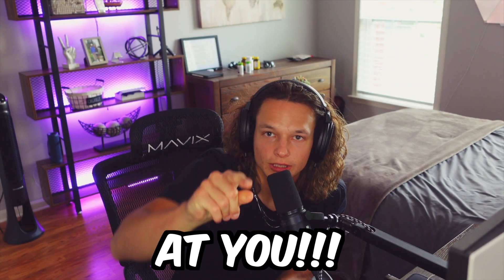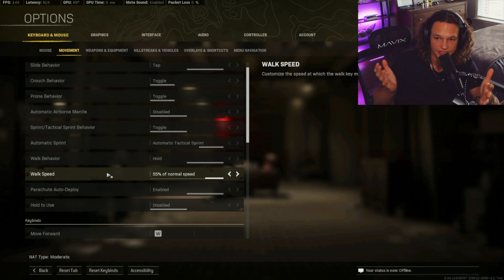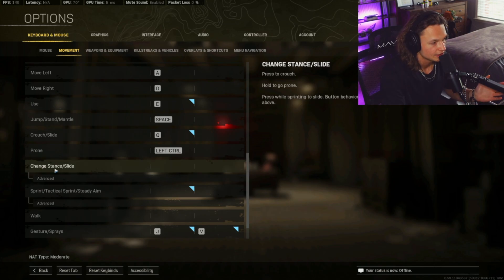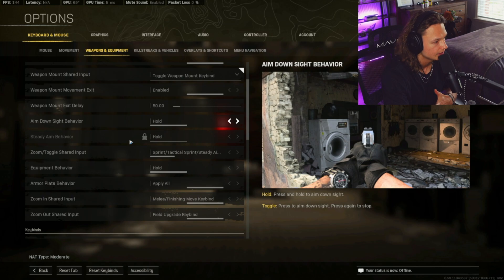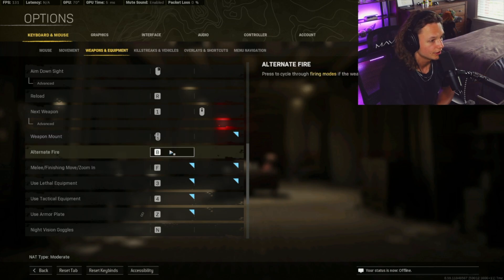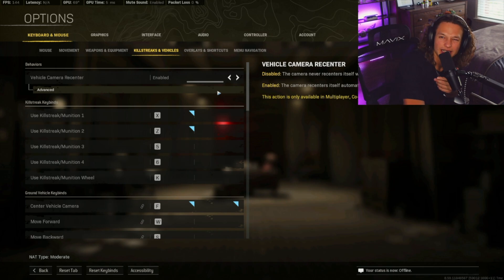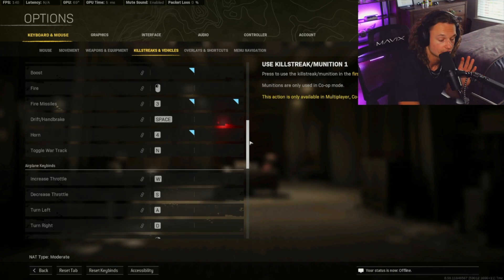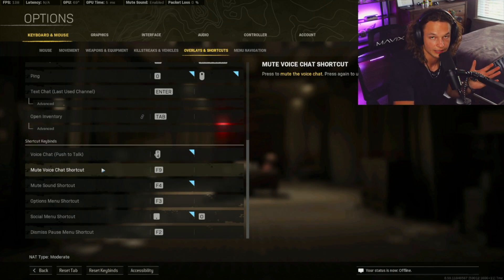BEST & EASIEST WARZONE KEYBINDS FORTUNES KEEP UPDATE (Mouse & Keyboard!)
Elite Archetype: BEST Mouse and Keyboard Keybinds for PC Gaming

Peripherals:
- Keyboard: Steel Series Apex Pro TKL
- Mouse: Final Mouse Ninja Air58

0:00 - DO U HAVE BAD KEYBINDS?
0:23 - Main Movement Keybinds
3:05 - Weapons & Equipment Keybinds
2:35 - Main Core Keybinds For Movement
6:42 - Killstreaks and Vehicles
8:17 - Overlays and Shortcuts
9:38 - Graphics Video & Share if this helped you!